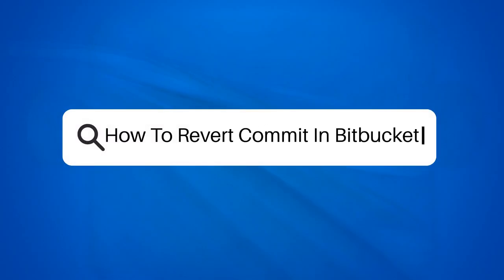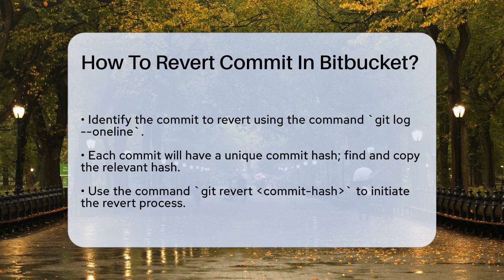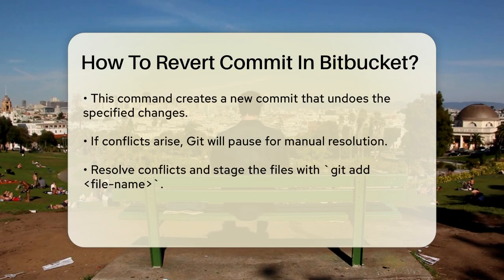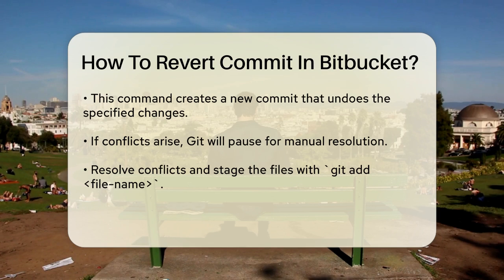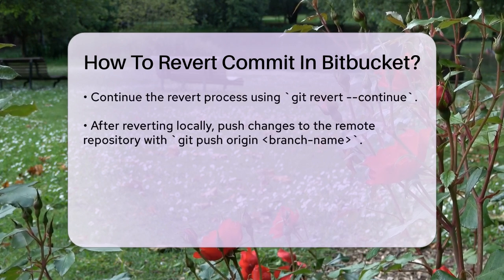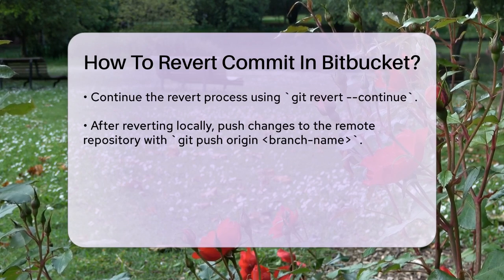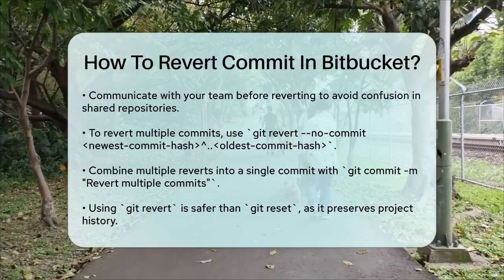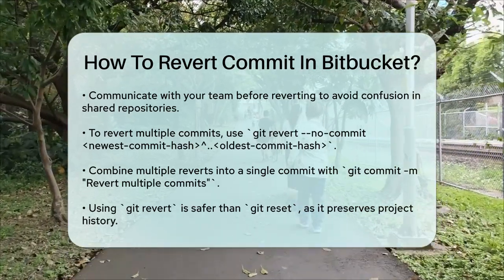How To Revert Commit In Bitbucket? - Next LVL Programming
How To Revert Commit In Bitbucket? Have you ever needed to undo changes in your Bitbucket repository? In this detailed video, we guide you through the process of reverting a commit safely. We’ll cover the essential steps to identify the commit you want to revert using the git log command, and how to apply the git revert command effectively. You’ll learn how to handle any conflicts that may arise during the revert process and how to push your changes back to the remote repository on Bitbucket.

Communication with your team is key when working in shared repositories, and we’ll highlight the importance of keeping everyone informed to avoid confusion. If you need to revert multiple commits, we’ll show you how to specify a range of commits and combine them into a single commit.

Using git revert is a preferred method over git reset, as it maintains the history of your project. By following the steps outlined in this video, you can confidently manage your commits without disrupting your project’s timeline.